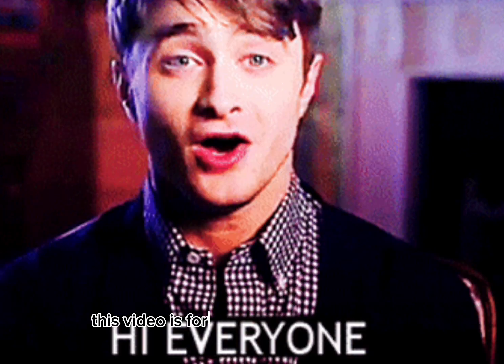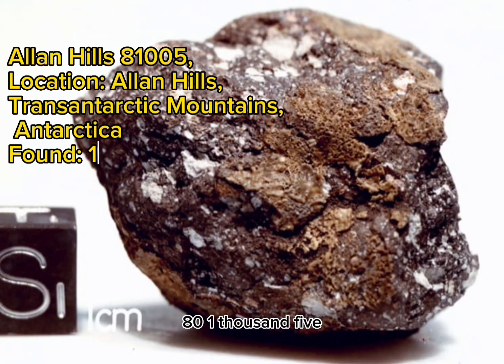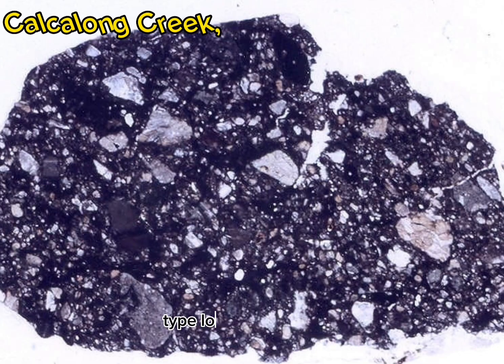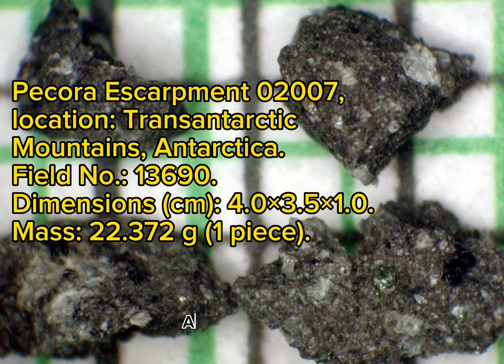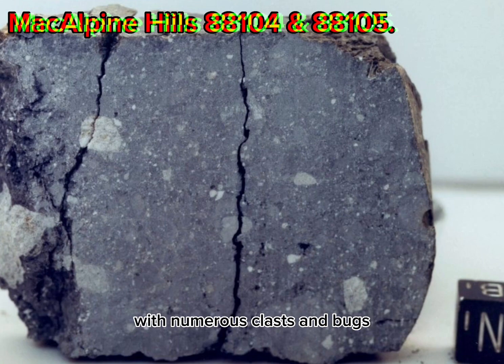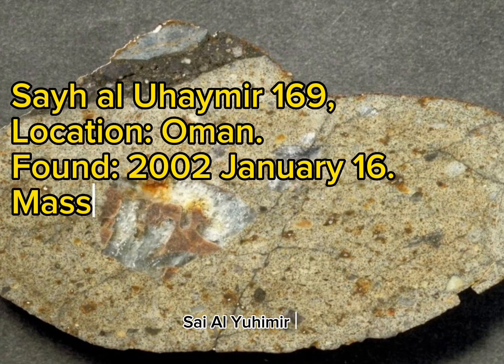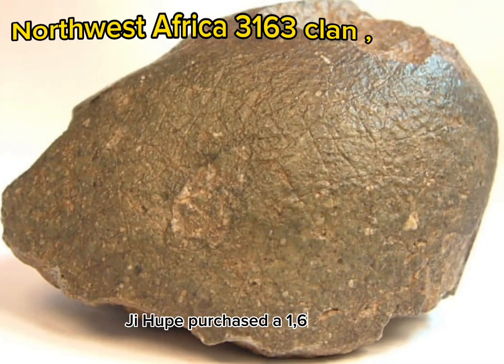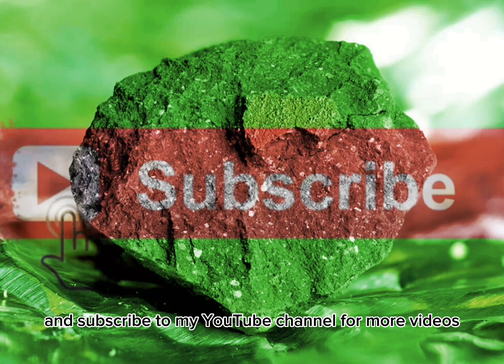The Lunar Meteorite, Lunar meteorite samples. Officially listed lunar meteorites.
A lunar meteorite is a type of meteorite that originates from the Moon. These extraterrestrial rocks are formed when a meteoroid, asteroid, or comet collides with the lunar surface, creating an impact crater and ejecting fragments of Moon rocks into space. Eventually, some of these fragments make their way to Earth.

Lunar meteorites are incredibly rare, comprising only a small percentage of the total meteorite finds on Earth. They provide scientists with a unique opportunity to study the geology and composition of the Moon without the need for a costly and complex lunar mission.

These meteorites can vary in size, ranging from a few millimeters to several kilograms. They often exhibit distinctive features that hint at their lunar origin, such as a dark gray or black coloration, a highly pitted or fragmented surface, and occasionally the presence of small glass beads called spherules, formed during intense heating and rapid cooling.

Lunar meteorites have significantly contributed to our understanding of the Moon's geological history, as they contain valuable information about its formation, volcanic activity, and impact processes. Scientists use various analytical techniques, such as microscopy, spectroscopy, and isotopic analysis, to study the lunar meteorites and extract valuable insights about the Moon's past.

Studying lunar meteorites not only deepens our knowledge about the Moon but also provides essential insights into the broader field of planetary science. They can offer comparisons to meteorites from other celestial bodies, shedding light on the processes that shape our solar system. Overall, lunar meteorites are invaluable celestial gems that enable us to reach beyond our Earth and explore the mysteries of the Moon.

Credit images: Washington University in st. Luis. and some unknown photo owners. sites.wustl.edu